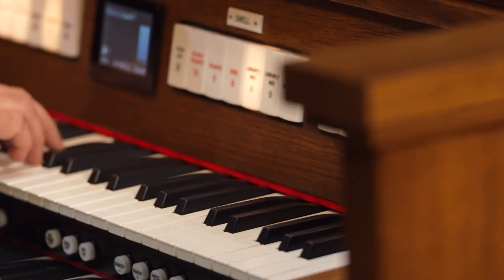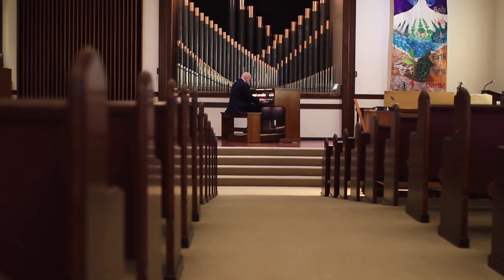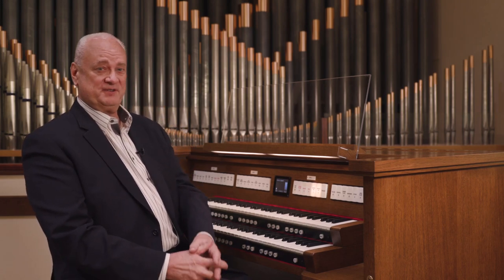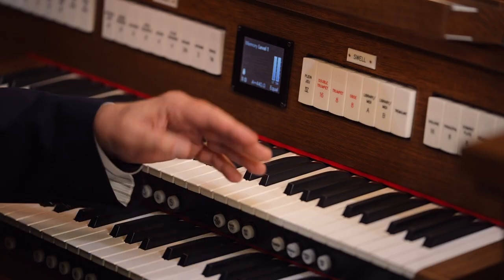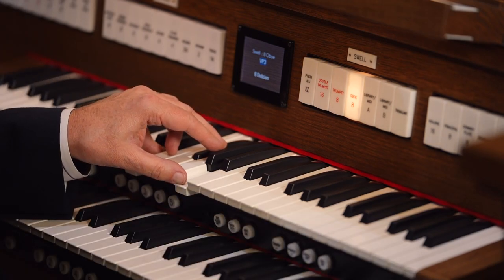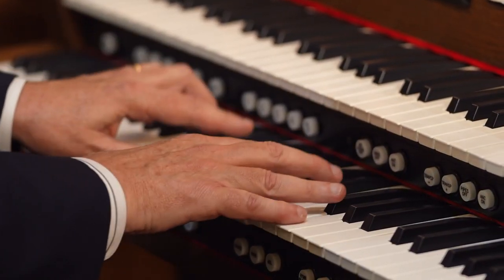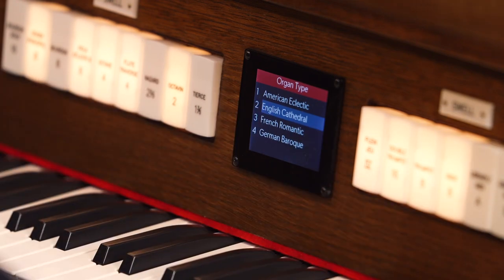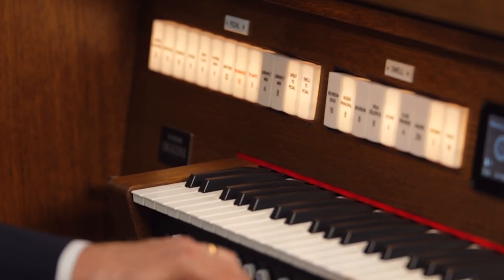NEW Imagine 235: A Closer Look at Key Features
The new Imagine Series 235 organs allow users to play with a wide spectrum of sound. Watch as Dan Miller goes in depth into the Imagine 235 demonstrating some of the organ's amazing features.

Imagine Series organs deliver the most stunning sounds available today along with the ability to connect to wind-blown pipes. The new Imagine 235 delivers this all in a beautiful 2-manual instrument. The organ has 217 total voices spread over American, English, French, and German voice palettes, as well as 28 premium orchestral voices. With 35 main stops, 99 Voice PaletteTM stops, the Imagine 235 allows the organist to discover new possibilities.

To find out more or to see this organ in person, contact your local Rodgers dealer today.